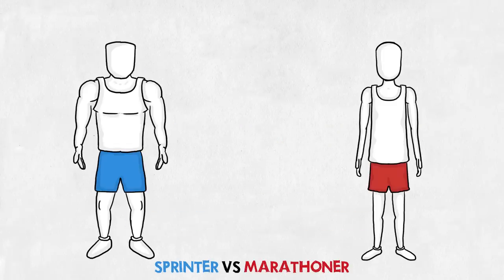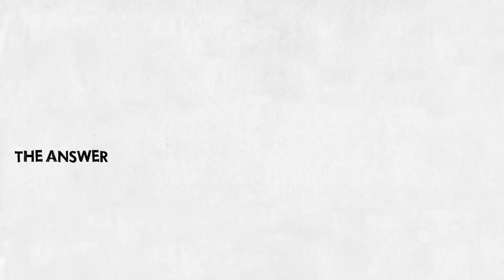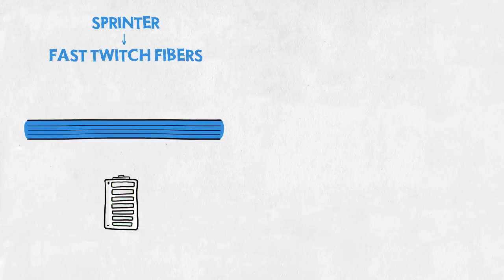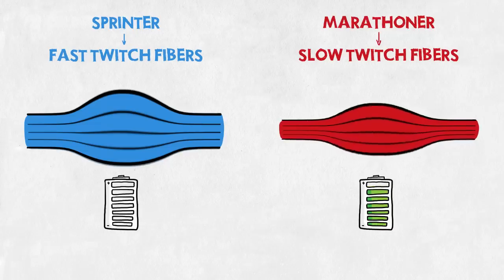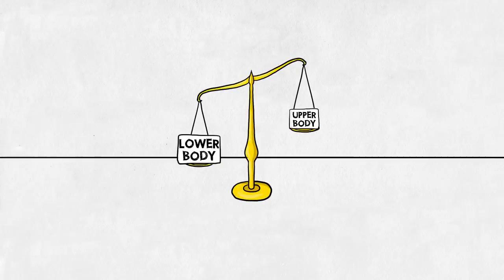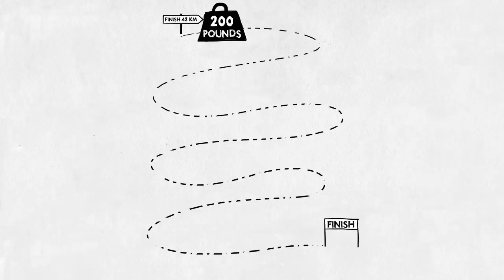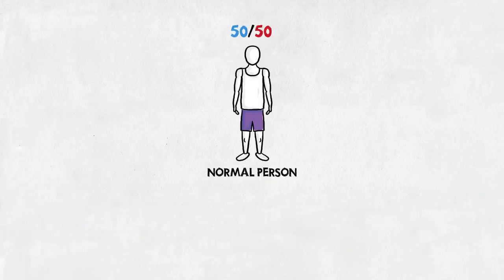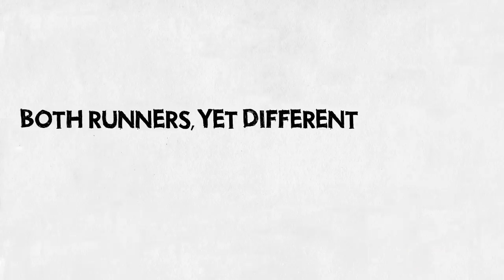Sprinter vs. Marathoner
In running, you've all seen the sprinter and the marathoner. One looks like an 80's movie character and the other like he has had too many crash course diets. They are both runners so how come they don't look alike?